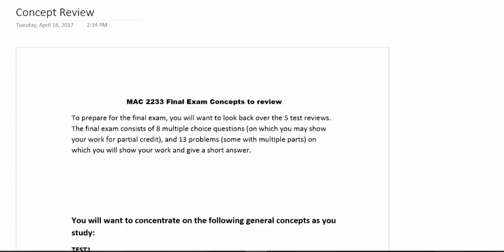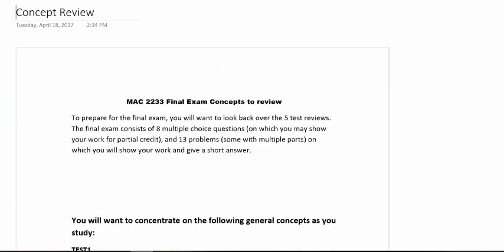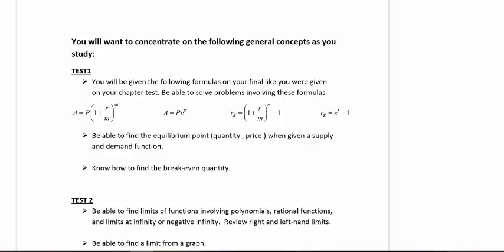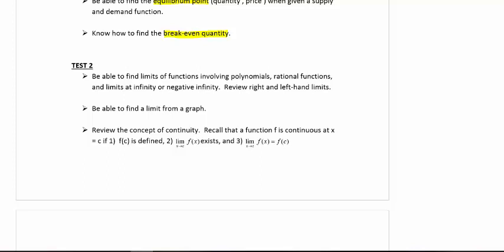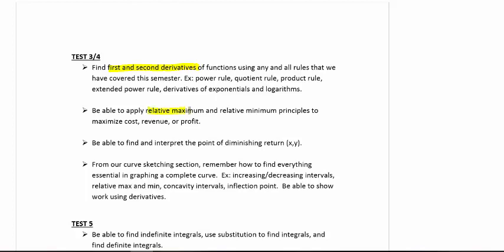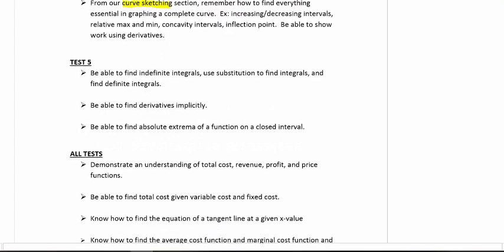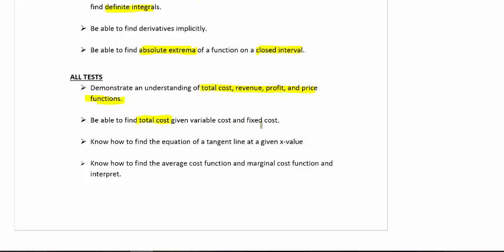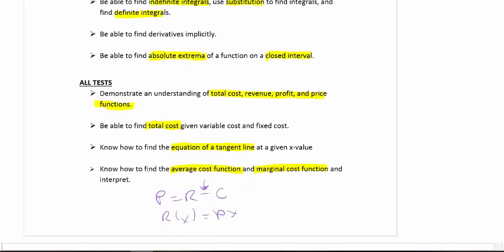MAC2233 Final Exam Overview Video